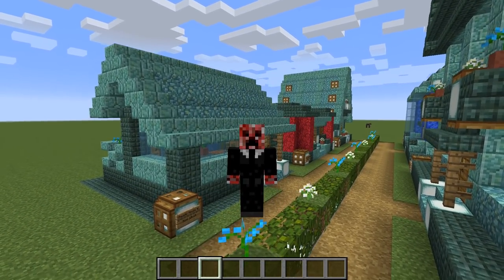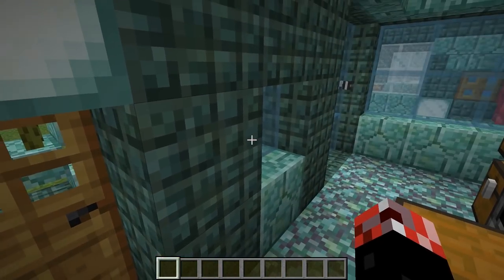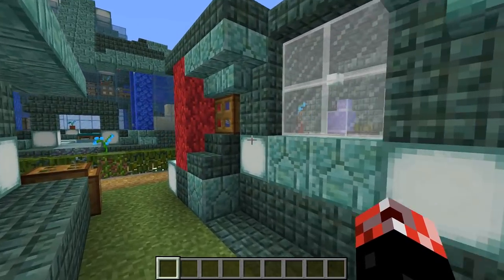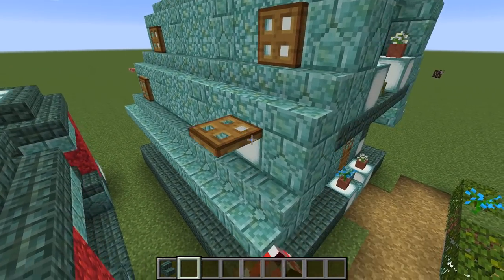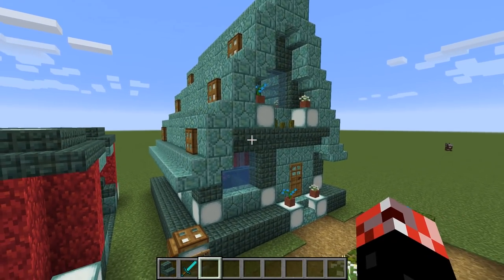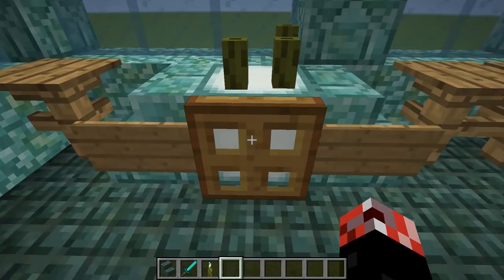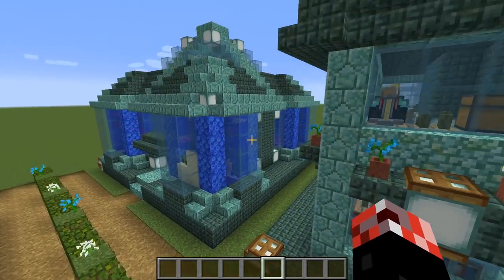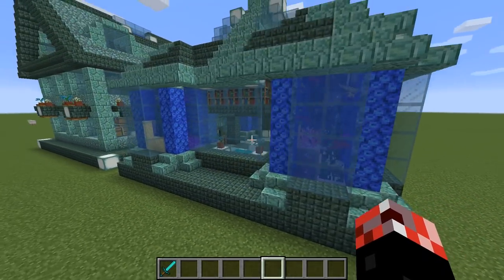I Came Up With 5 Aquatic House Designs in Minecraft!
Minecraft 1.13 - Showing 5 Minecraft Aquatic Houses with stuffs from the Minecraft 1.13 update!

The Minecraft 1.13 update hosts a bunch of Aquatic related features such as actual fish mobs, coral blocks, coral fans and flora as well as various other things. I decided to come up with 5 Aquatic House Designs to inspire your Minecraft builds when the official 1.13 Minecraft update comes! Enjoy!

▶ MINECRAFT AQUATIC HOUSES DOWNLOAD
♬ Background Music (In Order of Usage) ♬
● Intro - "Whimsical and Playful 4" (By Gavin Luke - ES)
● Background - "Mama Swing" (By Martin Landh - ES)
● Background - "Moody Tunes 2" (By Peter Sandberg - ES)
● Background - "Feriado" (By Martin Landh - ES)
● Background - "Bobby Swing" (By Martin Landh - ES)
● Background - "Butterfly Chase 2" (By Henrik Nagy - ES)
● Background - "Rue De La Swing 3" (By John Ahlin - ES)
● Ending - "Solar Wind" (By Approaching Nirvana)